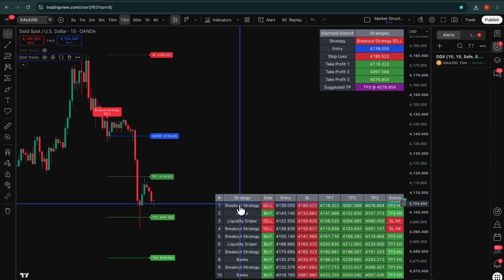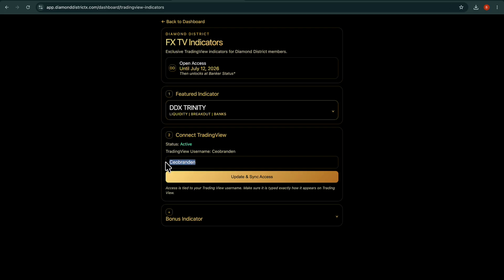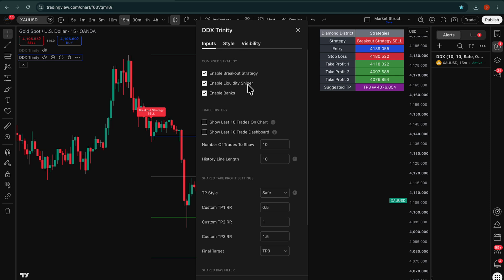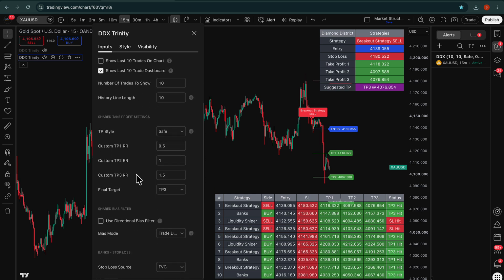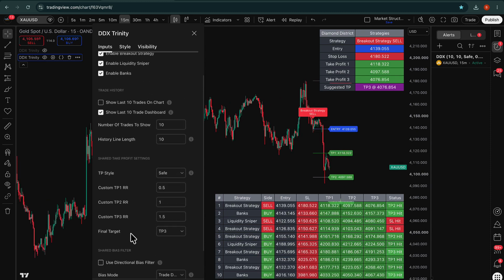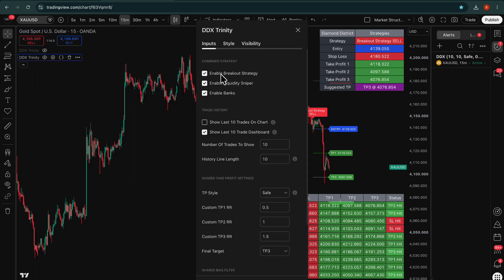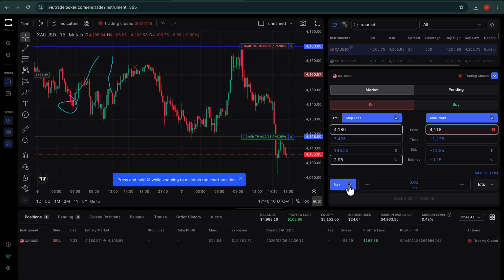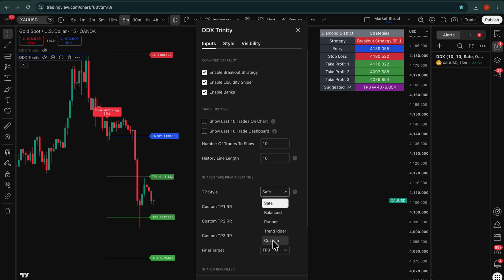Learn how to be profitable trader in 10 minutes